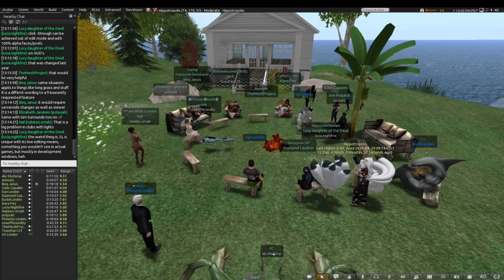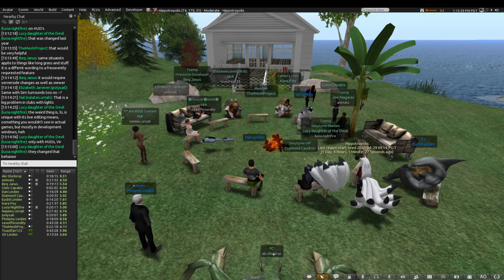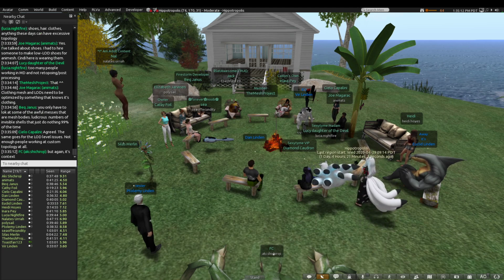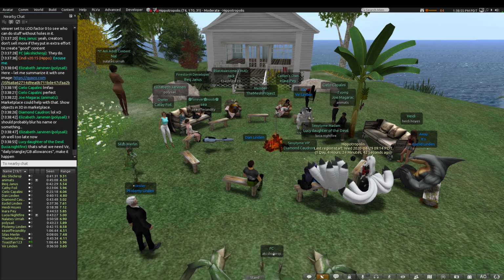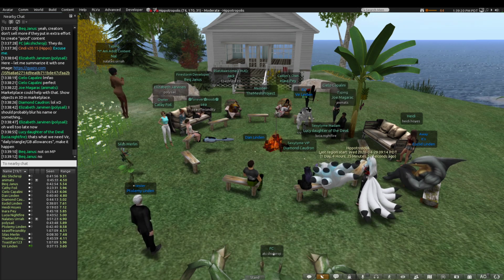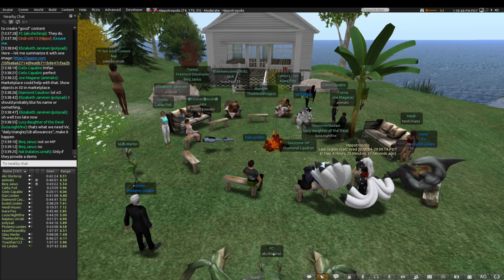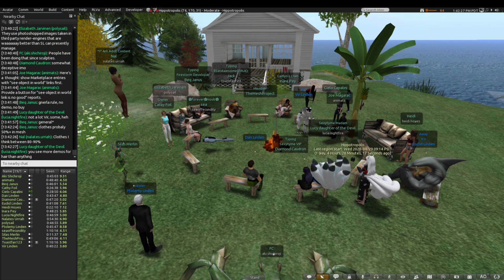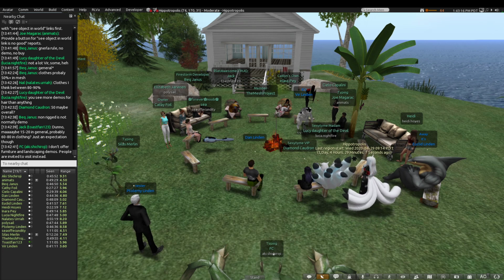Second Life Content Creation User Group Meeting (2020-04-30)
Discussion of SL content creation including avatars, animations, and other meshes.
(Supersedes the Bento user group.)

Lead by Vir Linden

COPPA COMPLIANCE: This channel and all of its videos are not “directed
to children” within the meaning of Title 16 C.F.R. § 312.2 and are not
intended for children under 13 years of age.